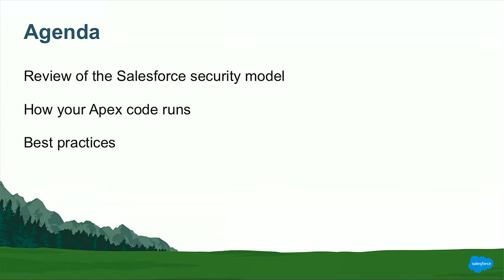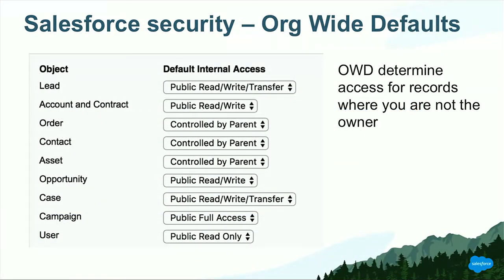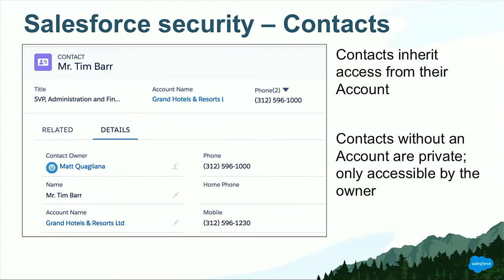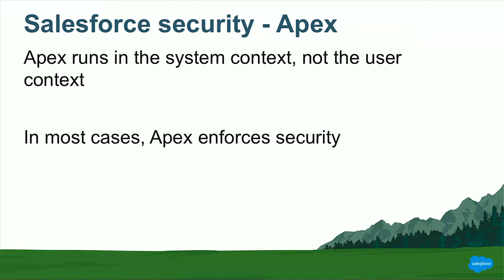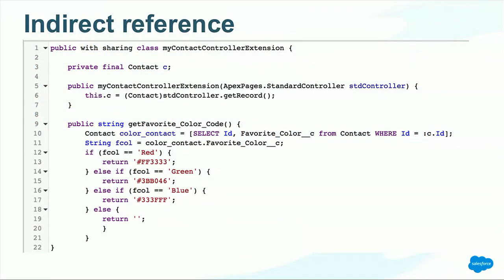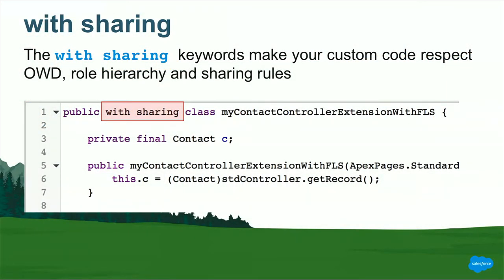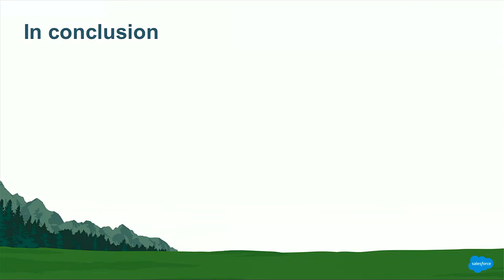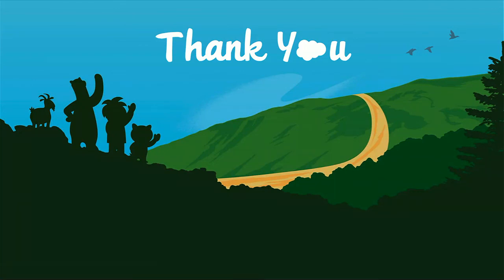Your Apex Code and the Salesforce Security Model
Developers are often surprised to find that their Apex code doesn't behave the way they expect, especially when it comes to the Salesforce security model. Join us as we discuss the the Salesforce security model, explore how Apex behaves "out of the box," and how you can change the default behavior, using Apex, to create a better experience for your end users.